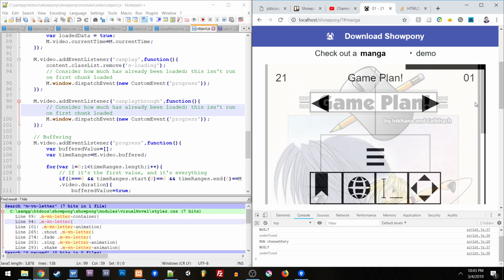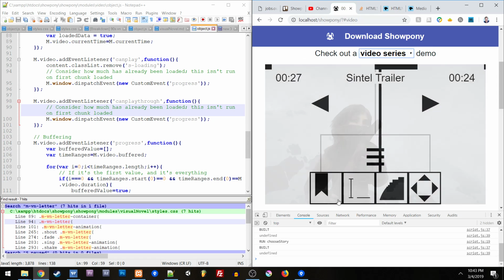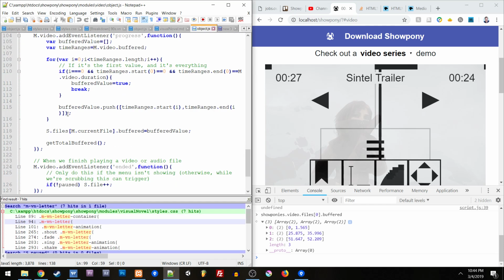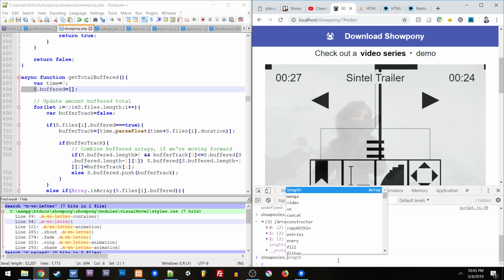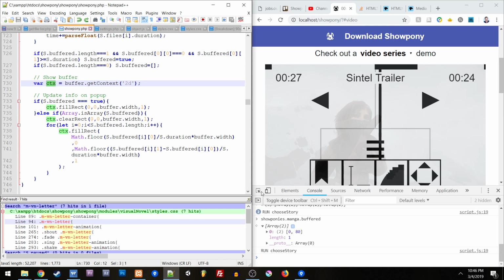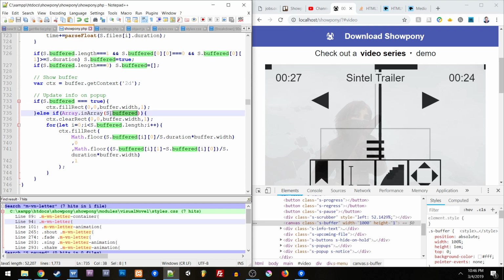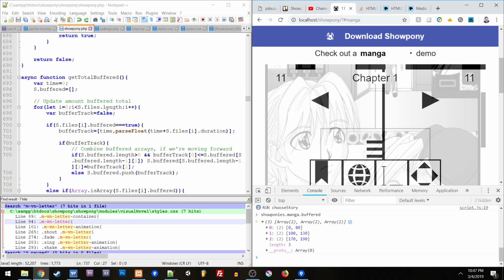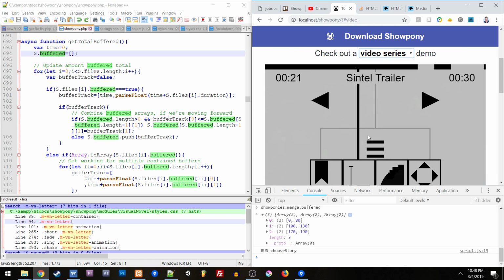Buffers | Programming Vlog Ep. 004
I'm just having fun making these, even though I'm tired. So... sorry if it's confusing, I guess!